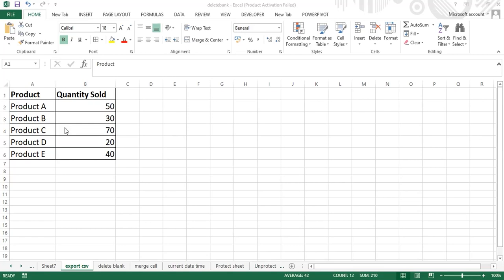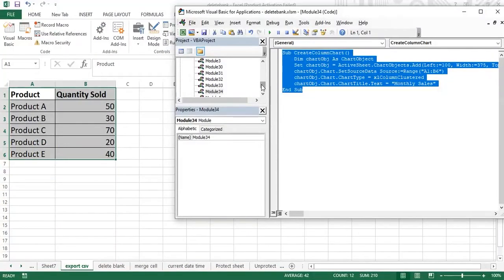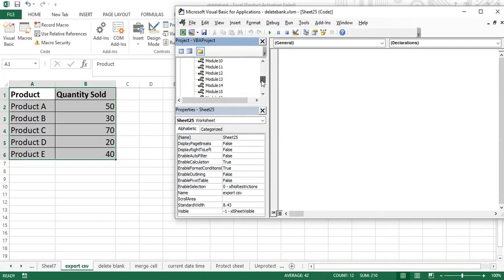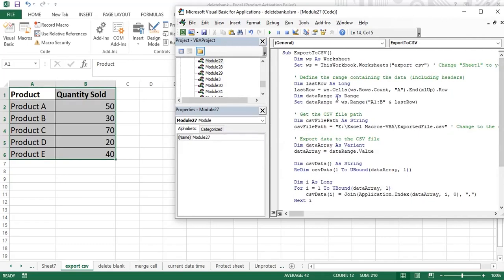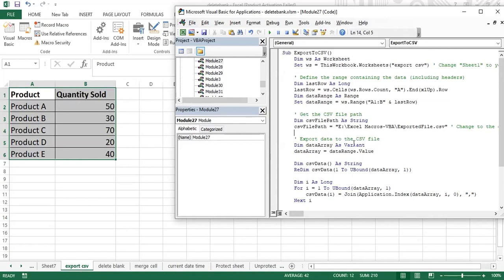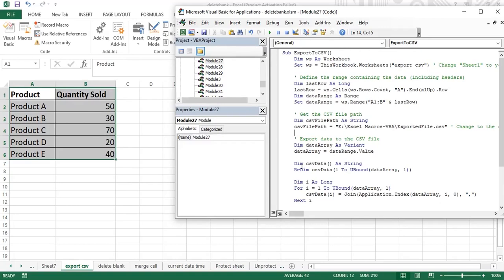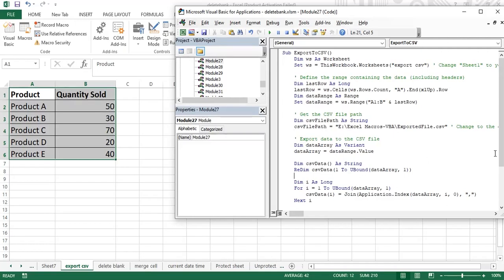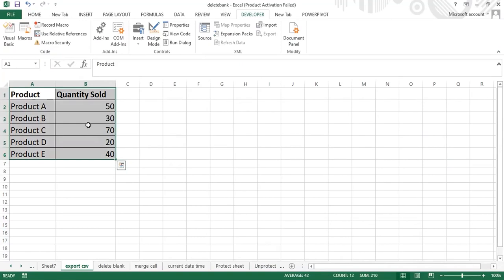Export Data To CSV - Macros | Excel Macros | Excel VBA Macros | Excel Automation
Export Data To CSV - Macros | Excel Macros | Excel VBA Macros | VBA Macros | Excel Automation | Macros

In this video you will learn "How to Export Data To CSV with Macros in Excel Macros?"